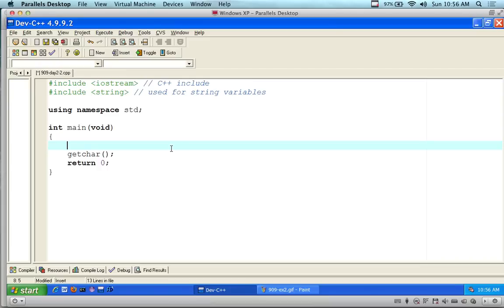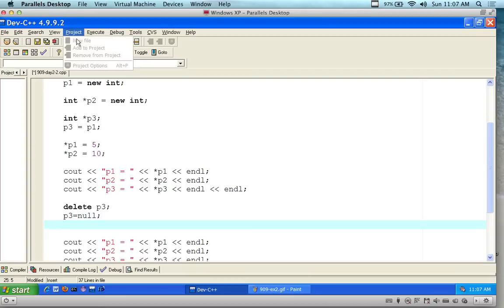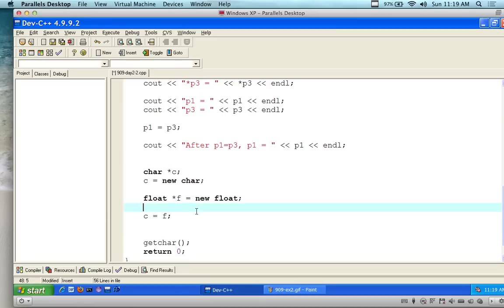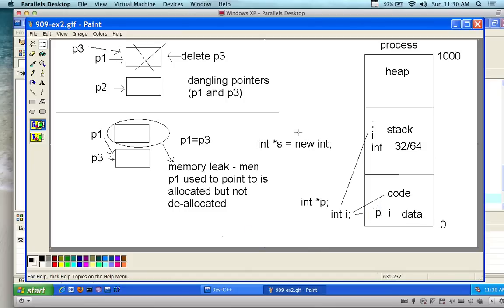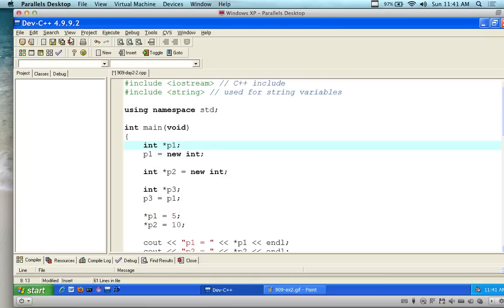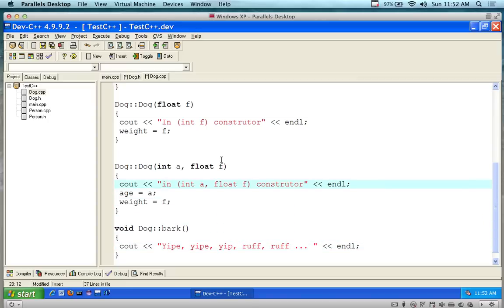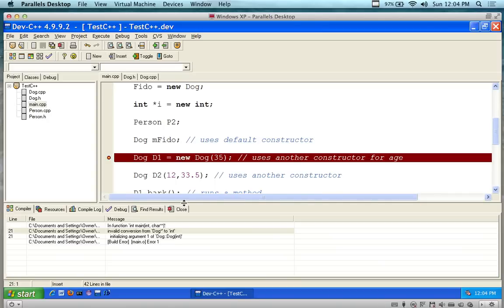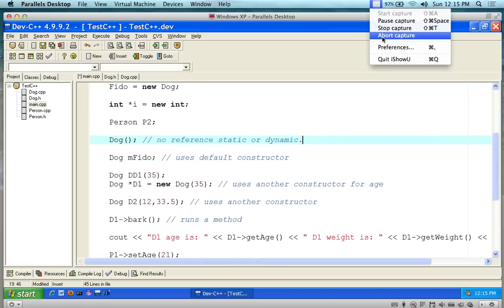Object-Oriented Programming in C++ - Lecture 7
This lecture covers the concepts of pointers and how to use them in C/C++ and Object-Orientation. The files that go along with this lecture are located